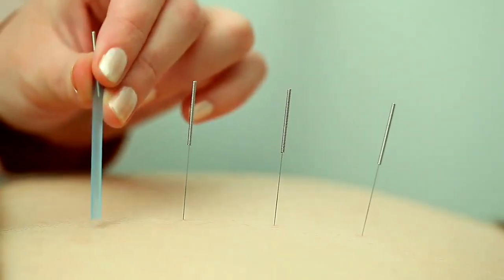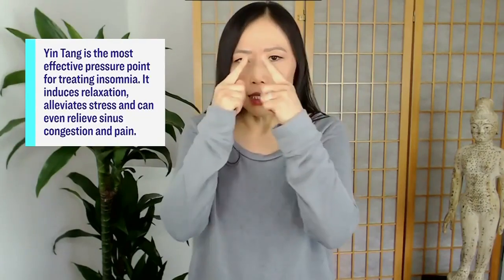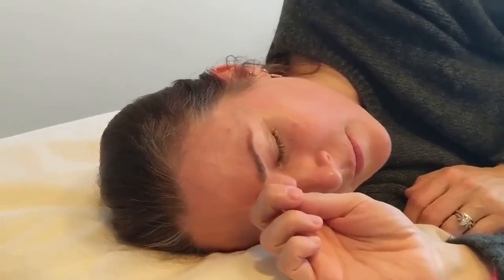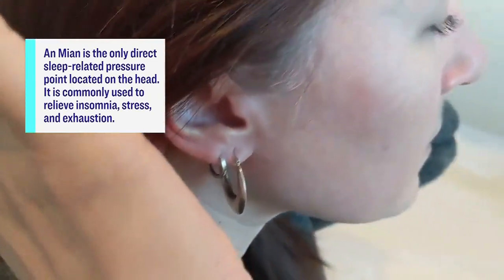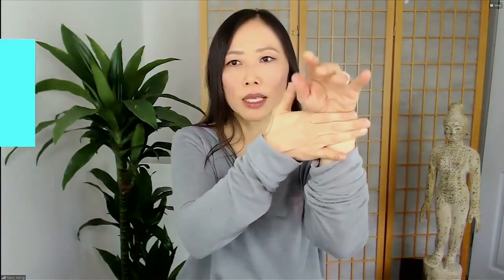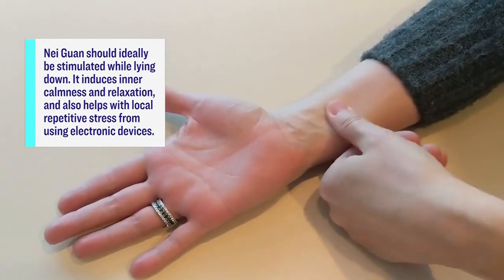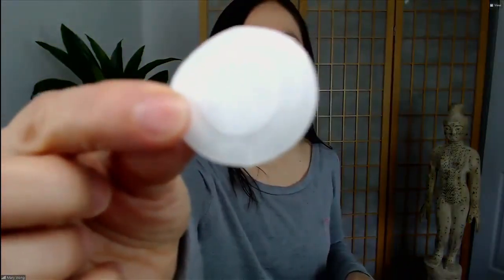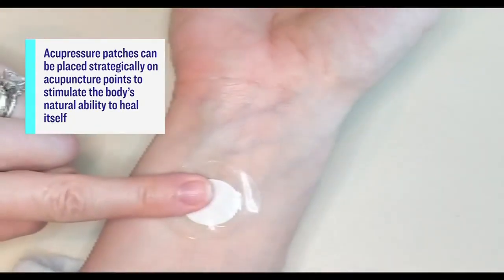3 acupressure points proven to promote relaxation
It’s like pushing the relax button, on your body! TCM practitioner Mary Wong shows you how to use pressure points to get a better night’s sleep. “You use YOUR tools, your fingers, to do the work!”